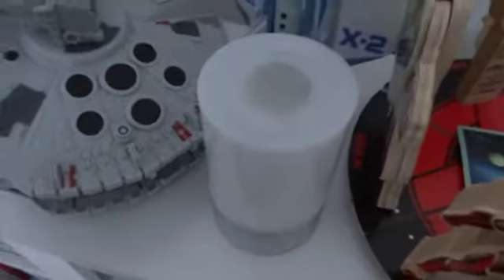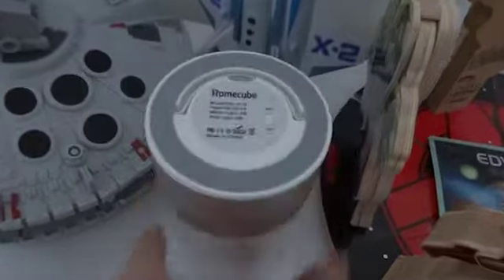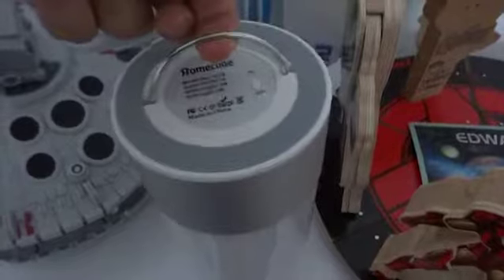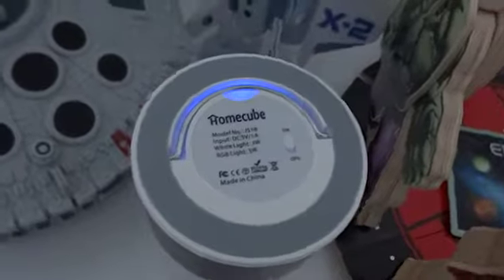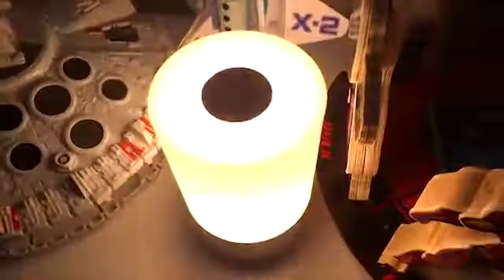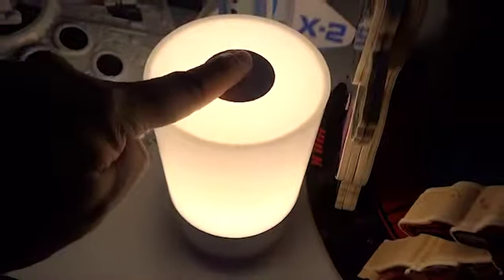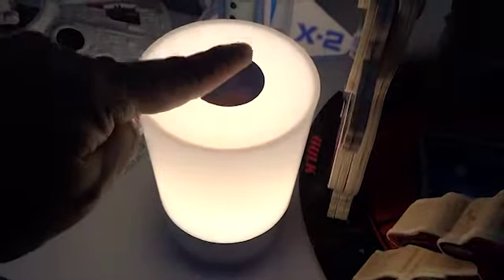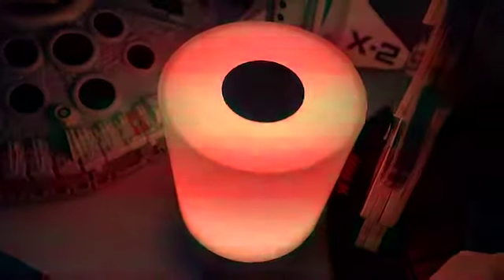love the Colors of this lamp - HOMECUBE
This elegant design Homecube bedside lamp adds an ambient lighting to our rooms where photo frames are placed. The touch pad sensor on top is not the most sensitive, so you might find yourself touching it several times. It goes from bright to soft and then off. Holding down the touchpad will automatically cycle the colors. Powered by battery, useful during power outage. The light is really pretty, I loved it! Its handy, easy to place and a perfect decor item in my room.

METAL HANDLE AND HOOK
As The Atmosphere Lamp with a portable hook great for camping with friend or family;hiking;camping and picnic on the dark.

For Everyone
From students in dorms, partygoers at celebrations, families at special events, children, kids bedroom and for relaxing,etc. it fits anyone and looks great everywhere.

For Any Occasion
This desk light is ideal as a gift for any occasion. Christmas, birthdays, holidays, wedding, or anniversary, all call for long lasting and treasured gift or present.

Specifications
Material: ABS
Power Input: USB 5V/1A
Bulit-in lithium battery: 3600mAh
Demensions: 100mm*160mm
Weight: 400g

Package Contents:
1 x Homecube bedside lamp
1 x Hook
1 x Charging cable
1 x User manual